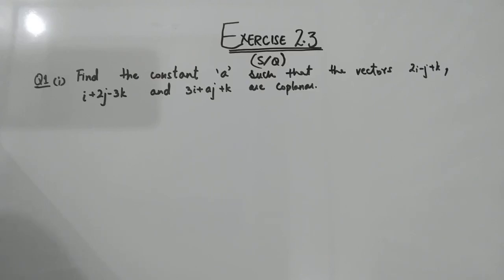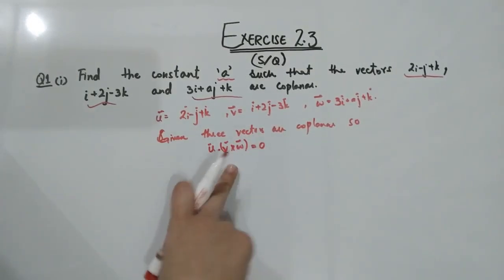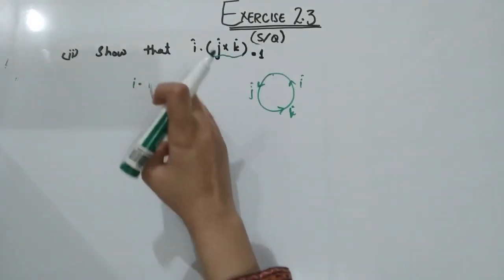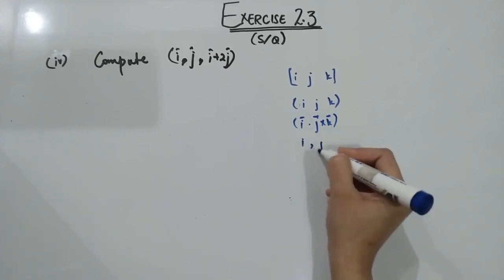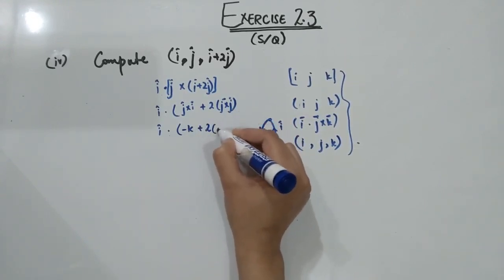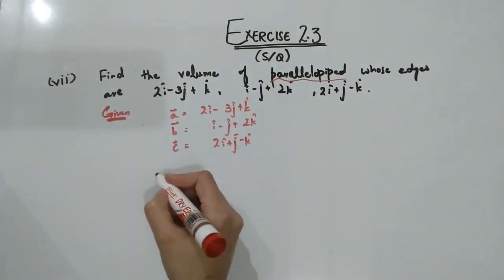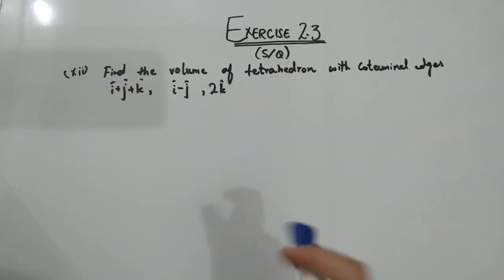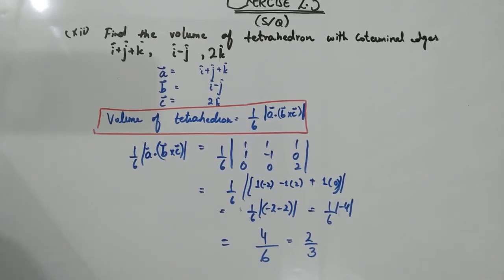Vector Analysis Exercise 2.3👍